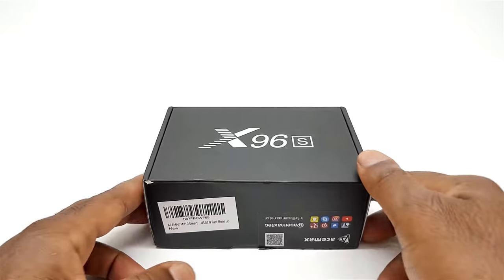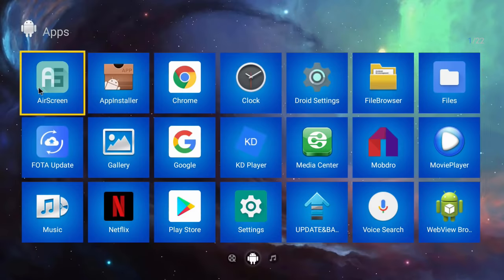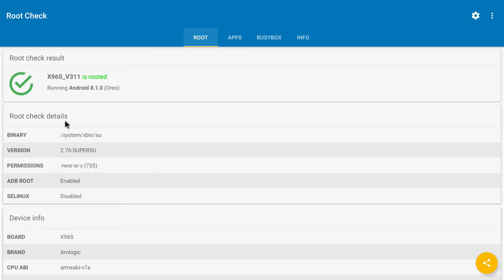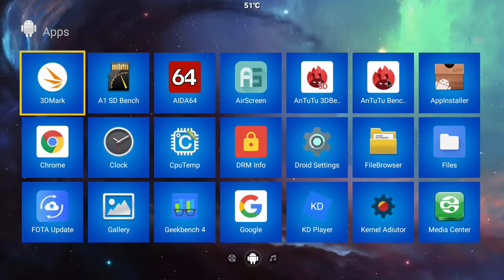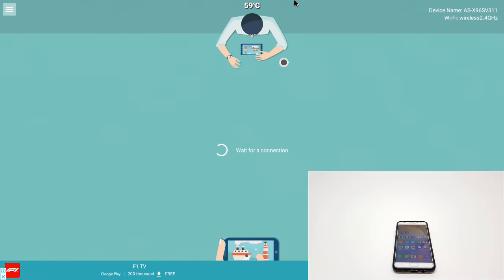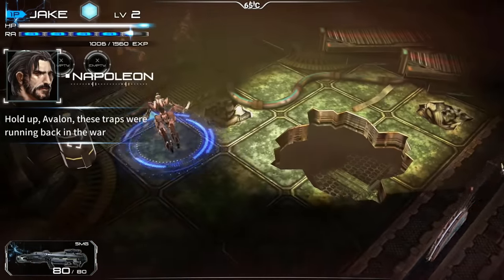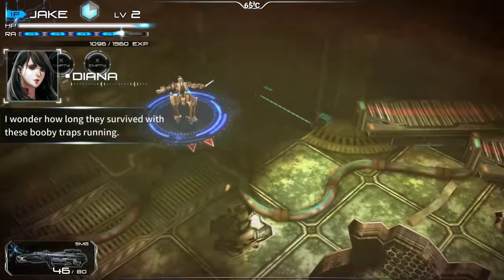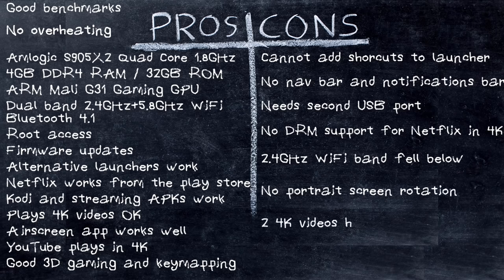FireStick in Trouble - 2019 Acemax X96S Amlogic S905X2 Quad Core Android 8.1 4K TV Dongle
Acemax X96S Amlogic S905X2 Quad Core Android 8.1 4K TV Dongle
AMAZON US
AMAZON UK

Games played in video

Fifa16 UT: (not on Play store APK download only) gamepad ready
GT Racing 2: (On Play Store) gamepad ready
Gear Club: (On play store) gamepad ready
Implosion: ( On play store) gamepad ready
Mortal Kombat: (on play store) Key-mapping needed
Garena Free Fire: (On play store) Key-mapping needed

Hardware Specifications

🔸CPU: Amlogic S905X2 Cortex A53 Quad Core 1.8GHz
🔸GPU: Mali-G31
🔸RAM: 4GB DDR4
🔸RAM Type: DDR4
🔸ROM: 32GB
🔸WiFi - 2.4Ghz + 5.8Ghz
🔸Bluetooth - 4.1

IO ports:

🧡1 HDMI male
🧡1 USB 3.0
🧡1 DC input
🧡1 MicroSD reader
🧡 1 IR port

Benchmarks

◾Antutu - 57379
◾Geekbench 4 - 700 single-core  2050 multicore
◾Ice Storm Extreme - 4829
◾Sling Shot Test - 493
◾RAM Copy - 3459 MB/s
◾ROM Speed - 38 MB/s Read  -  45 MB/s Write
◾WiFi Speed - Max speed on 5Ghz only